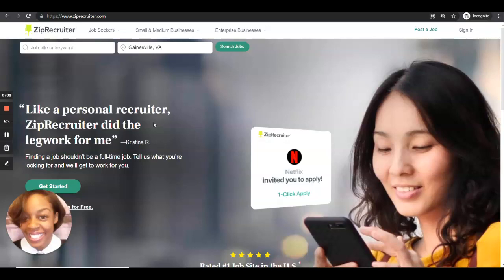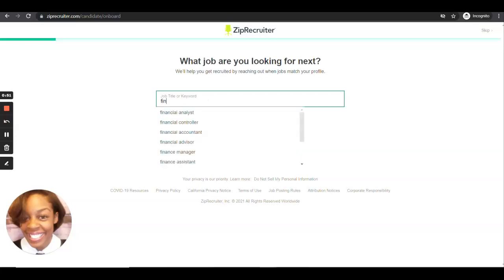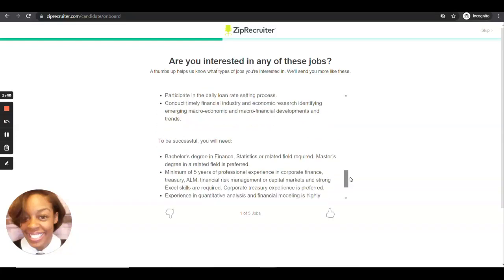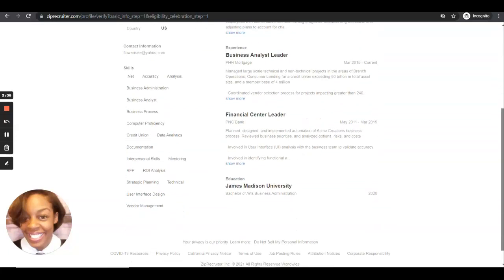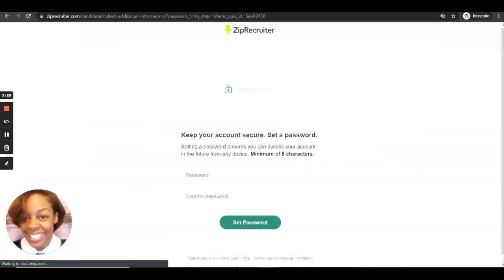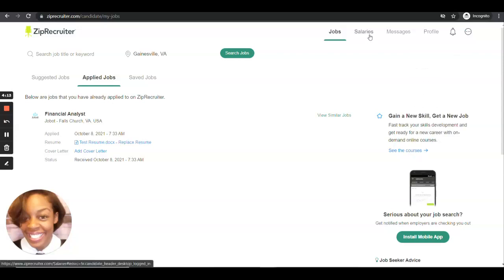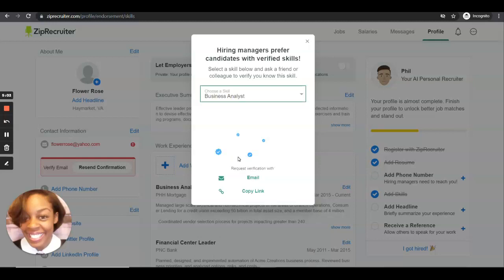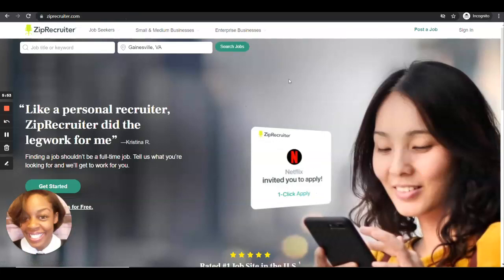Learn How to Create a Jobseeker Profile on ZipRecruiter